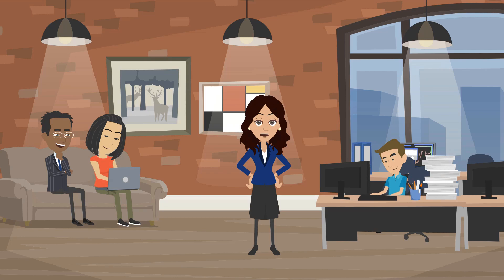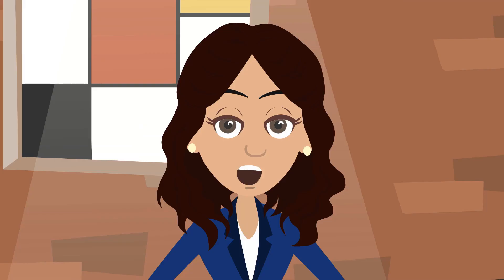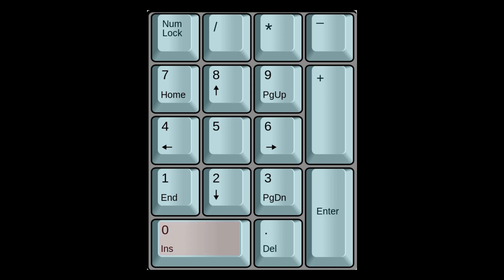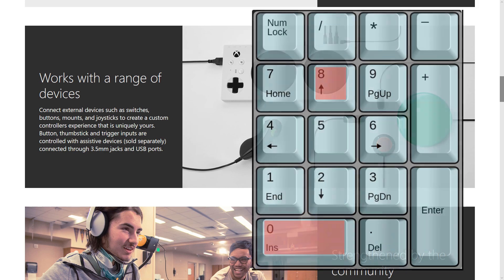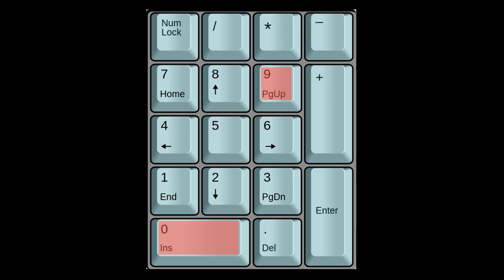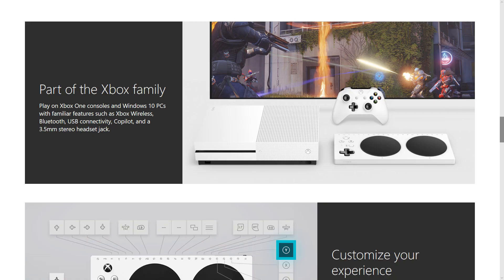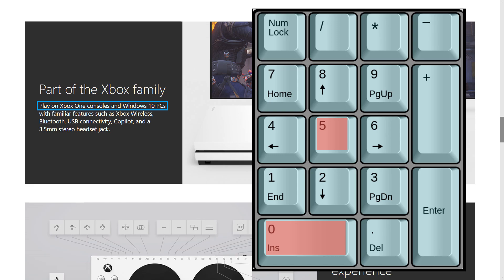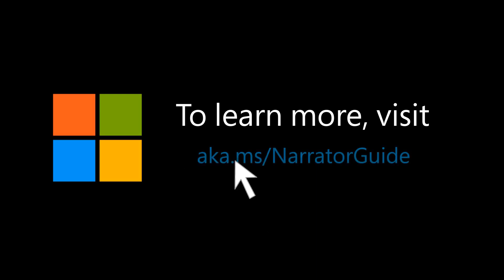Using Narrator with the Numeric Keypad: At a Glance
Did you know that Microsoft Narrator can be operated using only the numeric keypad? Check out this short video to learn more.